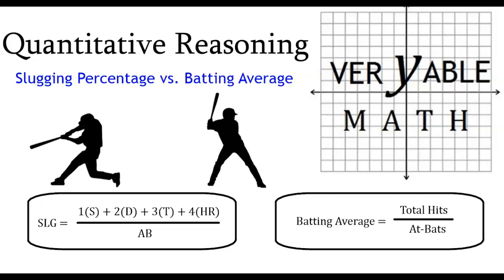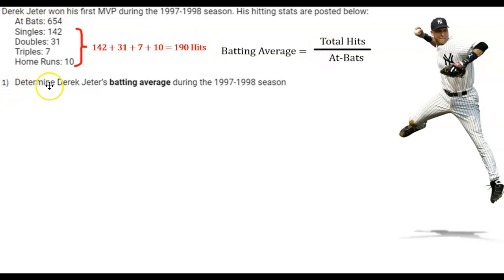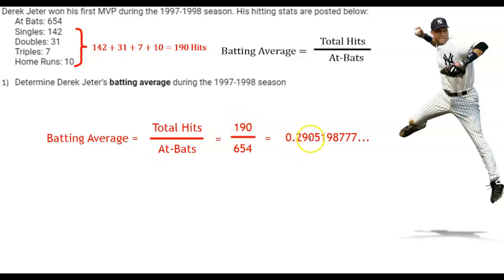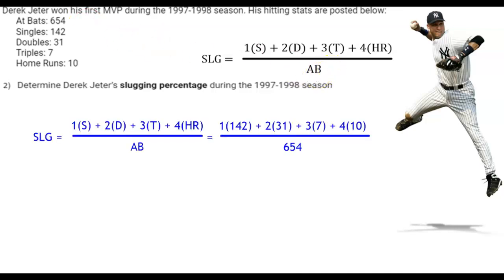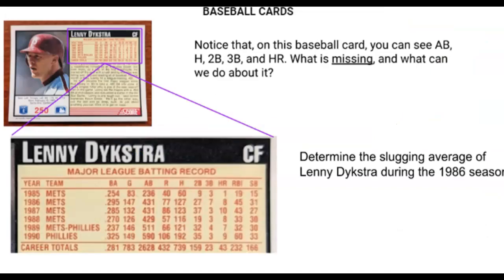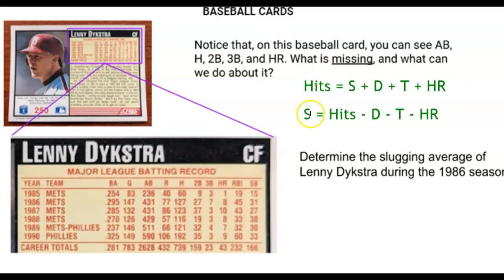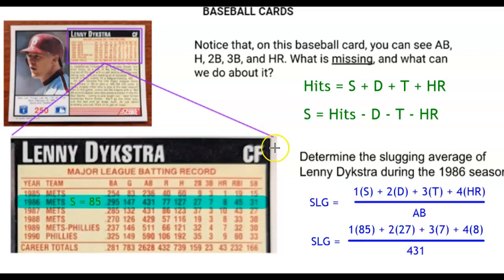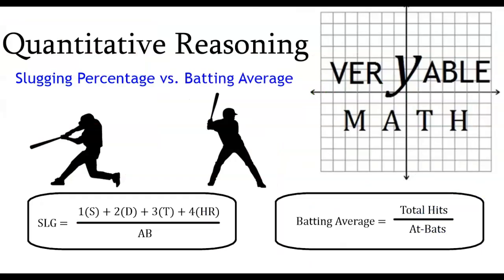QR - Slugging Percentage vs. Batting Average